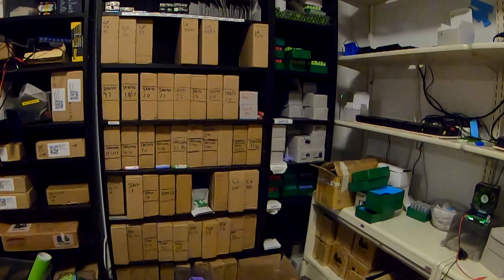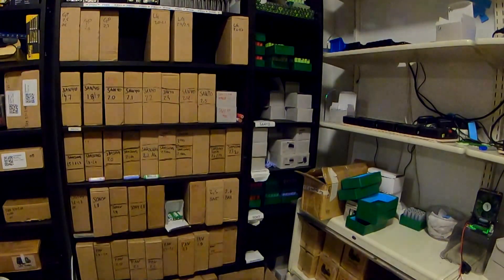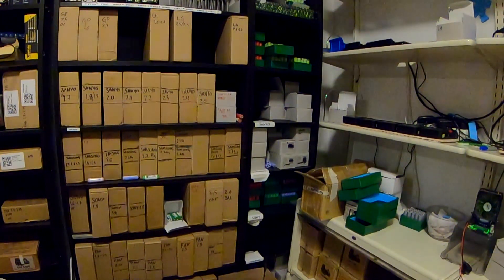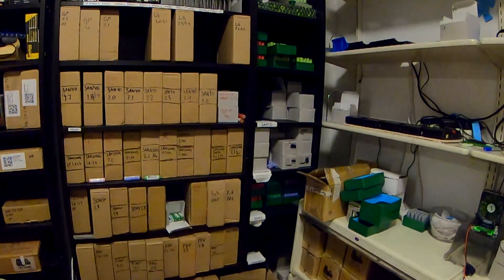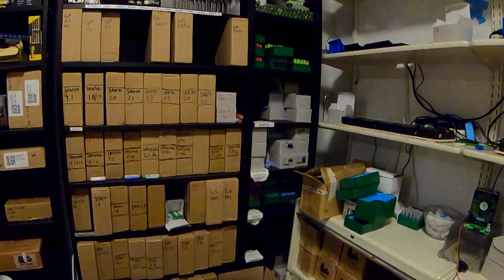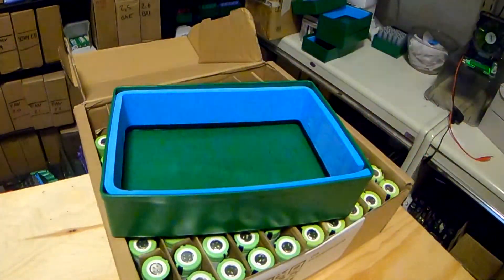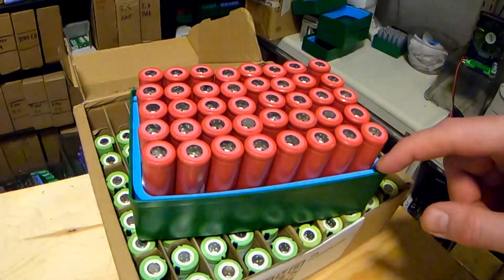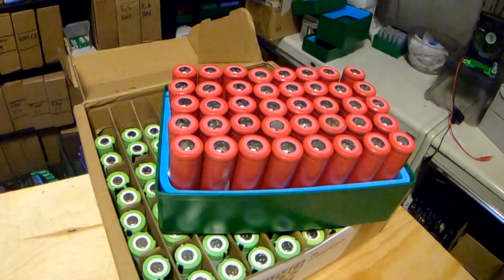How to capacity test, sort and make money from used 18650 cells